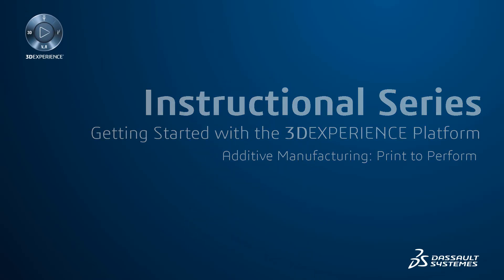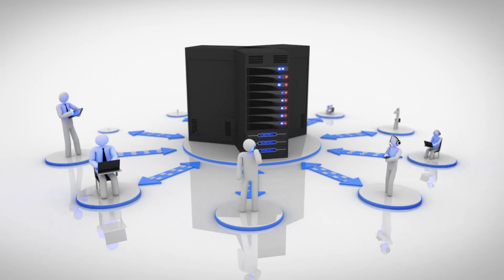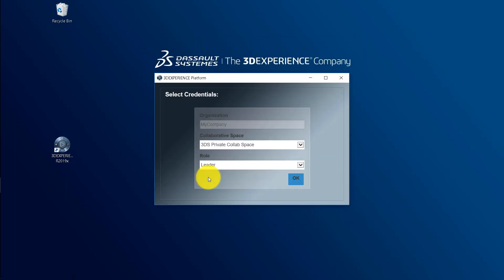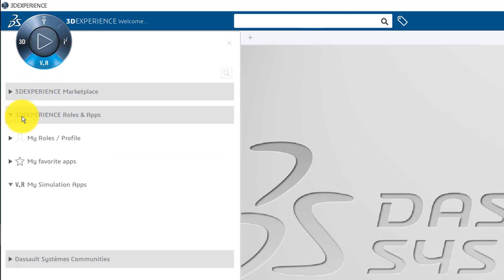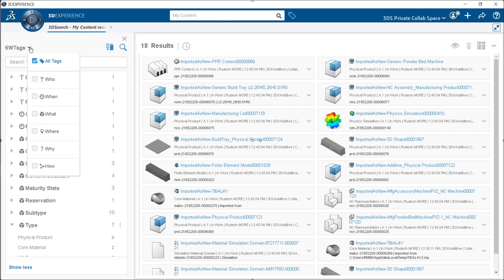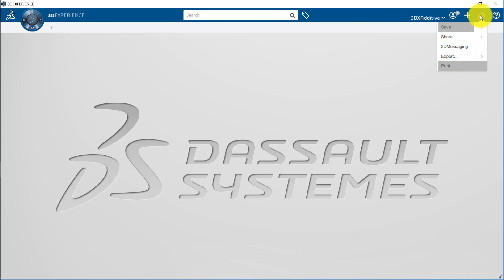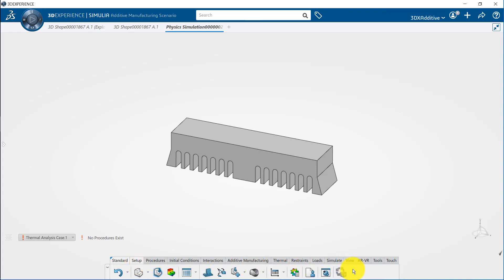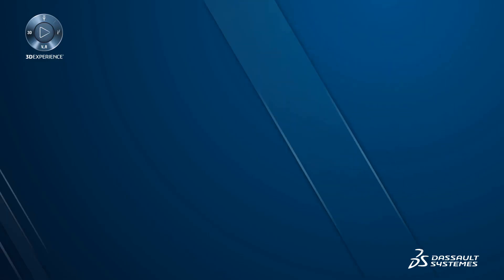How to Get Started with the 3DEXPERIENCE Platform | Additive Manufacturing Focus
Welcome to the SIMULIA Additive Manufacturing Simulation instructional series. This video focuses on the how to use the 3DEXPERIENCE Platform using the on-premise server to get started performing an Additive Manufacturing simulation. This introductory video will walk you through the interface of 3DEXPERIENCE platform, Compass, Apps and Roles, Menus, Action Bar, and the Specification tree - with a focus on Additive Manufacturing functionalities.